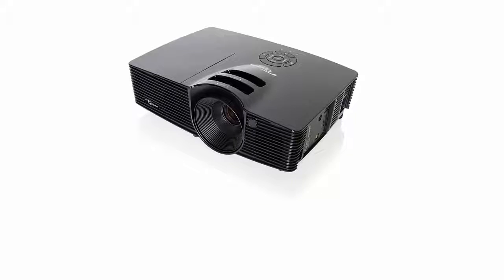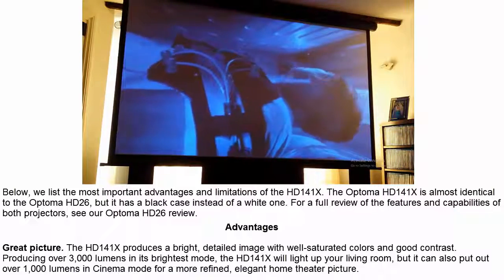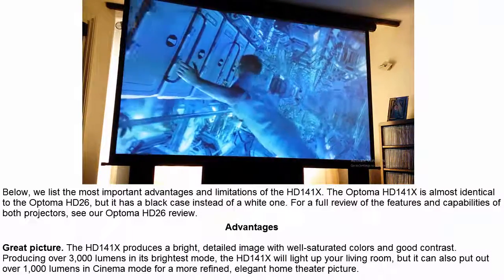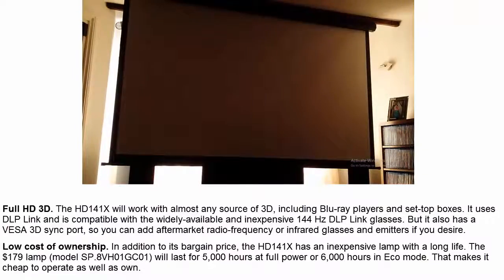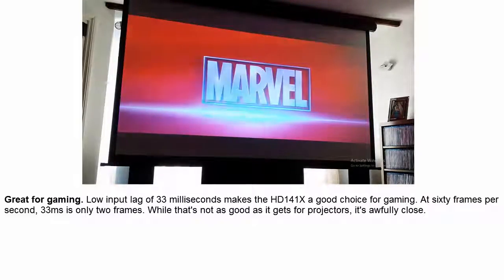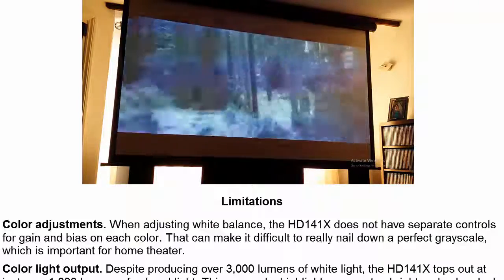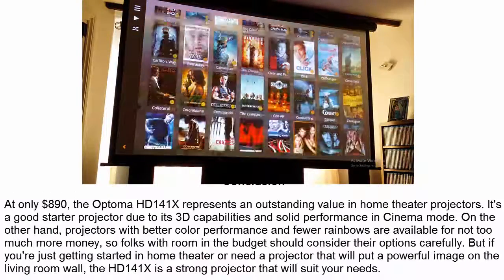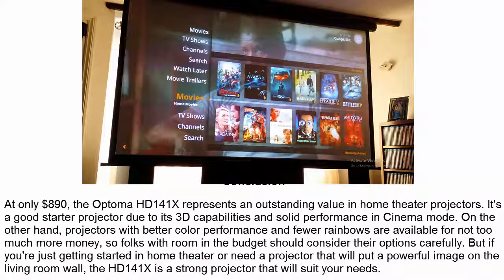Optoma HD141x Projector Review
At only $890, the Optoma HD141X represents an outstanding value in home theater projectors. It's a good starter projector due to its 3D capabilities and solid performance in Cinema mode.

 On the other hand, projectors with better color performance and fewer rainbows are available for not too much more money, so folks with room in the budget should consider their options carefully. But if you're just getting started in home theater or need a projector that will put a powerful image on the living room wall, the HD141X is a strong projector that will suit your needs.